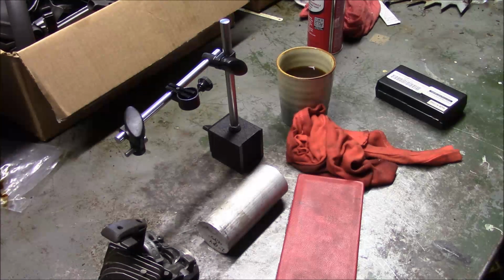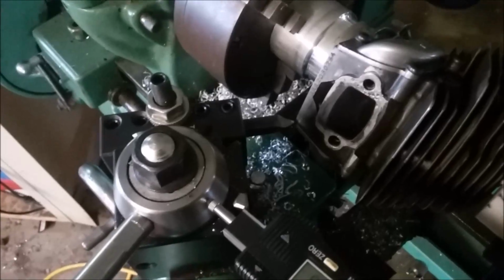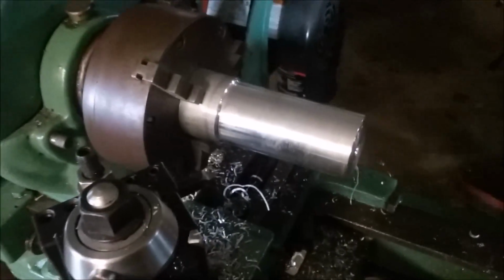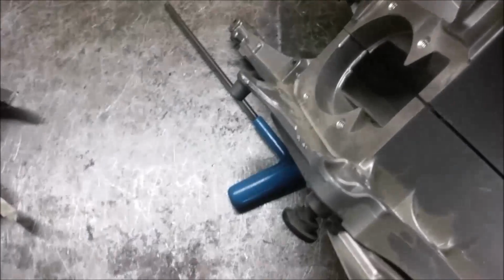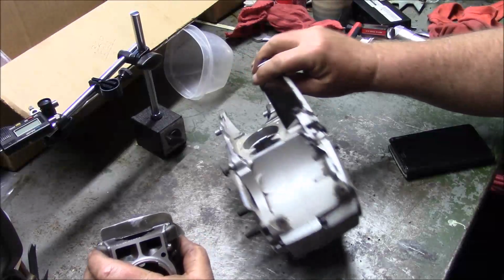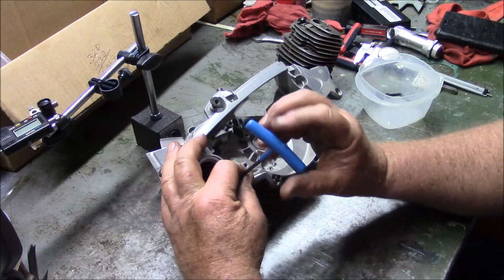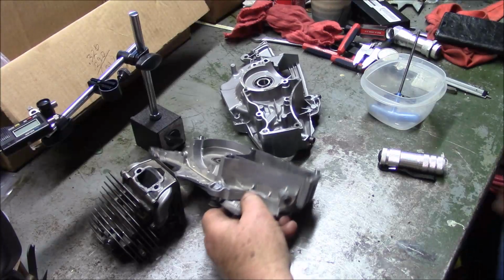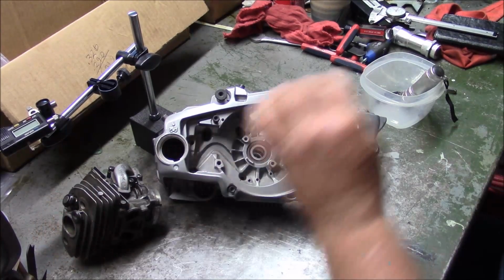Husqvarna 562xp HTSS Build - Popup Piston & Cylinder "Decking" Mod & Case Interference Issues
Ok, this was the middle of developing a 562 build back in the 2014-16 time frame. NOW its 2026 & the evolution from where I was then to just a few years later was substantial. DITCHED the Chuck holding the arbors & now have the arbors either threaded direct to the lathe spindle with NO chuck or mounted to a chuck backing plate and again NO CHUCK! Takes a LOT of tolerance & square issues away. This was also when I decided to move to a popup with thin gasket build for the channel. now I continued building these decked & popup builds until the 2021 time frame for myself and a few others. But you NEVER have seen a video using this technique on my channel after this one :)

Really started to evaluate the builds I have done this last few months. Had to make some revisions in my "recipe" because of variances I've see from saw to saw. Came to the conclusion they really don't fit the theme of my channel and this will explain why. I'll develop my builds further for my Hobby & GTG saws but probably won't put the builds up on YouTube. The theme is simple builds with simple tools. The 562 HTSS builds are anything but that.

I guess with the right tooling they are fun and not too difficult, but you aren't going to find those tools at Lowes or Home Depot.

I think these builds will fit under the Atlas Lathe Project. For those who need a reason to run their machine tools. Simple machining to build the tools and then simple machining to accomplish the mods...but yet again not something a typical hobbyist will want to get into.

But I really like my HTSS 562 builds. and I have more tweaks to that transfer and intake coming in the next one. And the goal of this video is to "highlite" some of the interference issues you have to consider and overcome should you want to modify the compression by lowering the cylinder.